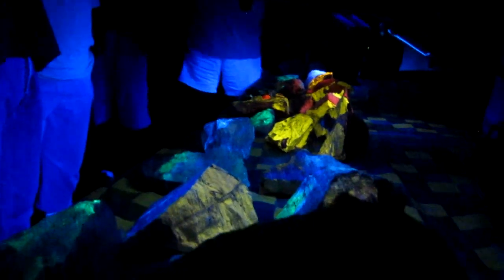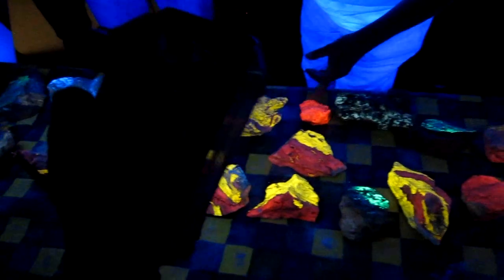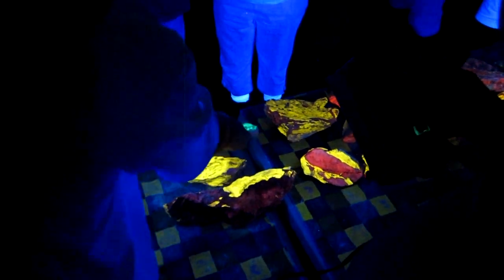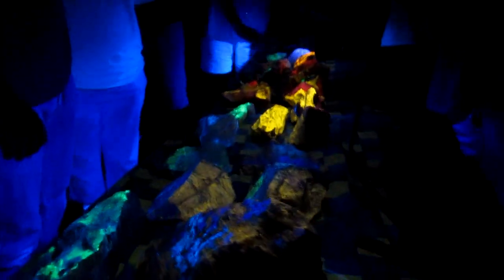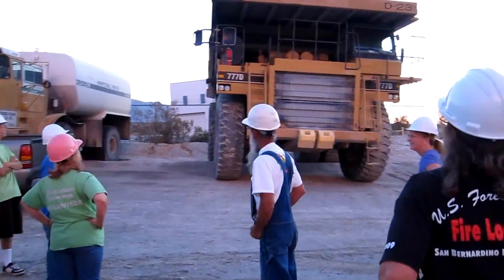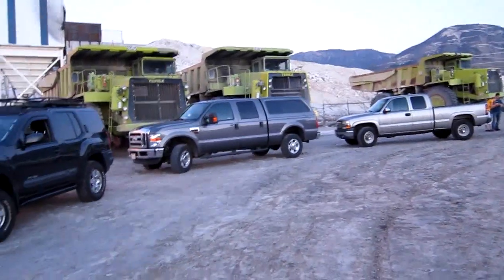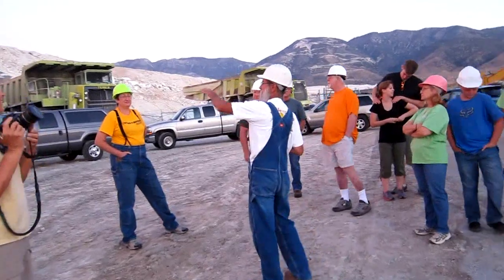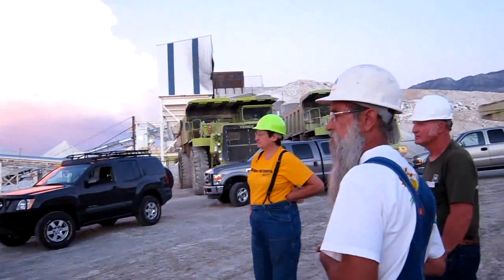Fluorescent Minerals at Omya's White Knob Quarry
Howard Brown, Exploration and Mining Geologist for Omya, leads us around the White Knob Quarry to collect fluorescent minerals such as calcite (bright pinkish orange), wollastonite (yellow), aragonite (bright green), feldspar (magenta red), dolomite (blue white), diopside (light blue), travertine (white to slight yellow tint), and other unknown minerals.

We're using a UV Systems shortwave light called the SuperBright II model 3254.

Thanks to Howard for showing us around and answering all our questions and to Pete Xander for inviting us and for making so many yummy cookies!